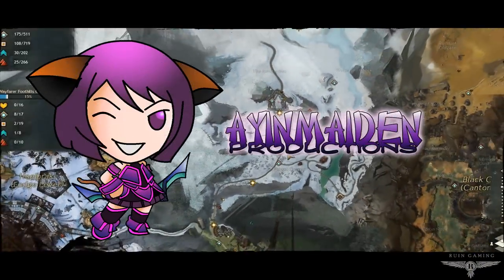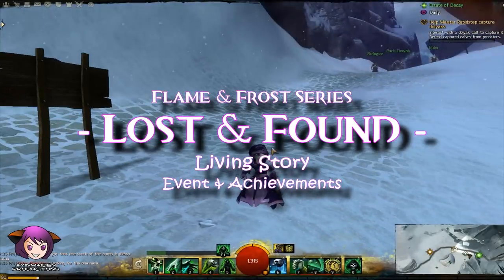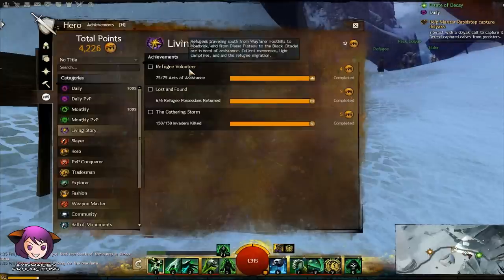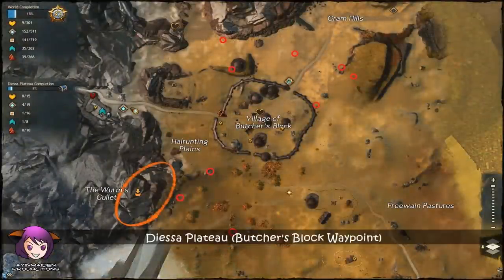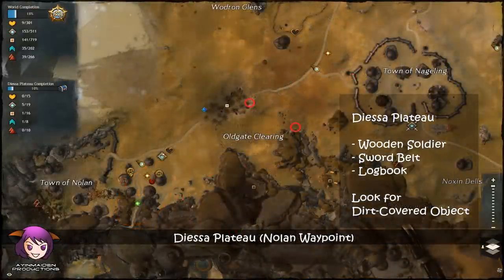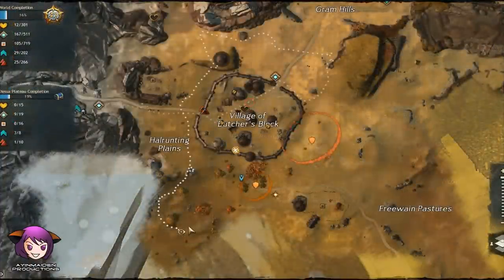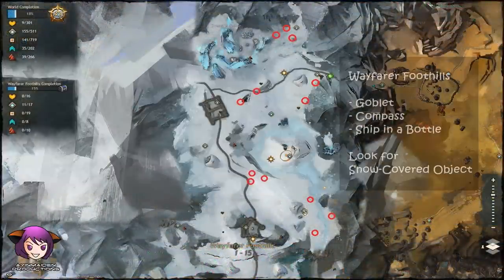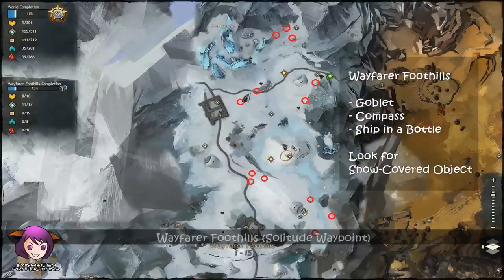Guild Wars 2 - LWS1 Lost and Found achievements II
Flame & Frost (Part 3) Lost & Found
Living Story Events & Achievements
Items - Refugee's Sword Belt, Refugee's Logbook, Refugee's Compass, Refugee's Ship in a Bottle

Skip to...
0:00 Intro

Lost and Found (1AP)
Return 1 belongings to refugees.
0:32 Achievement 2 - Diessa Plateau (Wooden Soldier/SwordBelt/Logbook)
1:47 Achievement 2 - Wayfarer Foothills (Goblet/Compass/Ship in a Bottle)
2:40 Achievement 2 - Turn in @ Lion's Arch (Farshore Waypoint)

Turn-in NPCs
- Refugee's Wooden Solider - Refugee Malia
- Refugee's Sword Belt - Refugee Lawta
- Refugee's Logbook - Refugee Fivel
- Refugee's Goblet - Refugee Kirk
- Refugee's Compass - Refugee Cravia
- Refugee's Ship in a Bottle - Refugee Biron

★ PROMOS! ★